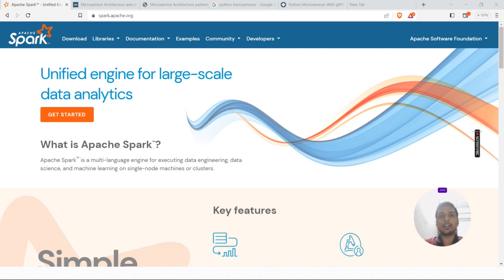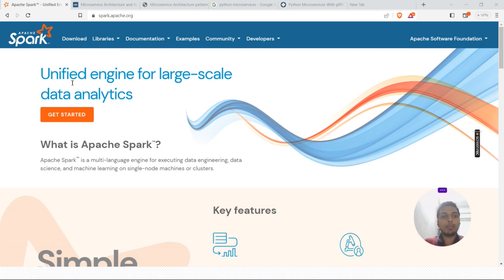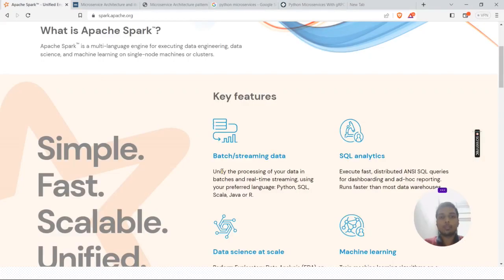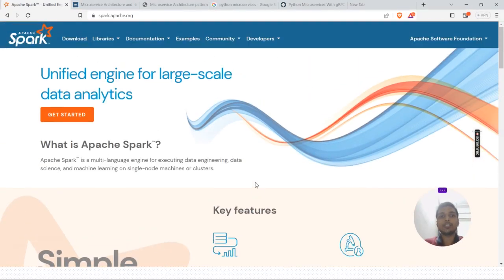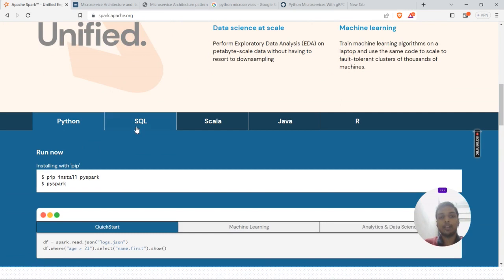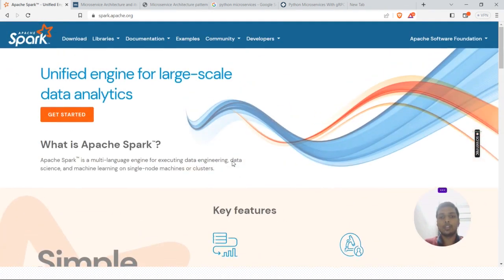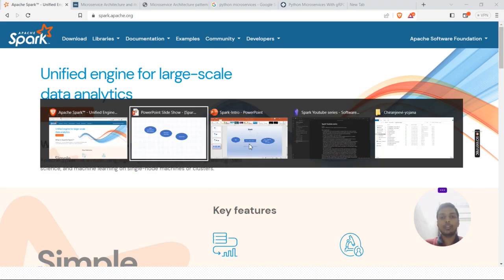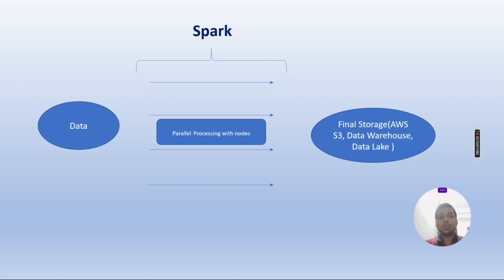Spark Series Intro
A brief Intro on the Apache spark series focused on data engineering which I am going to release